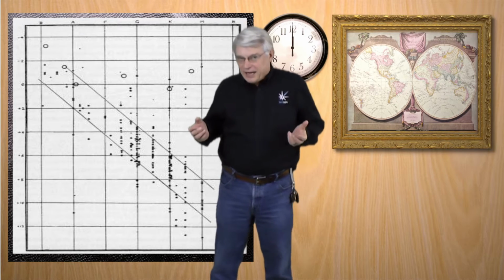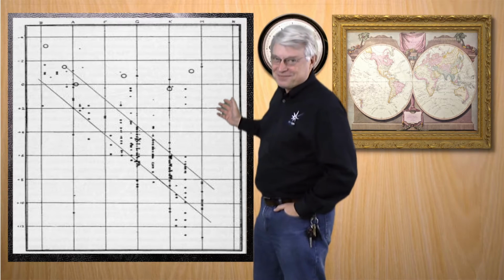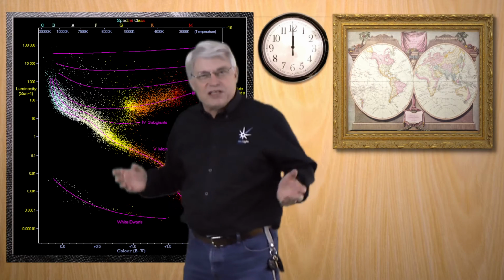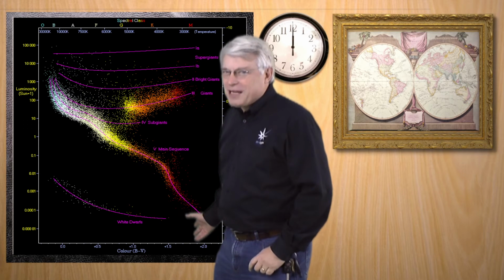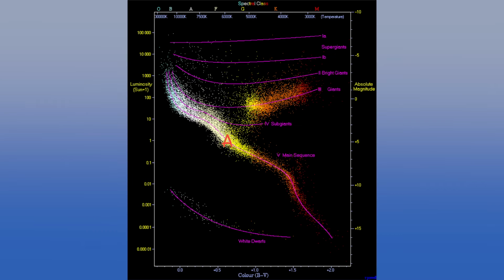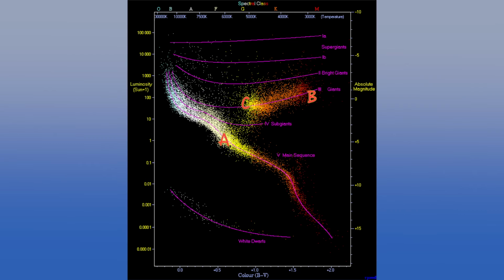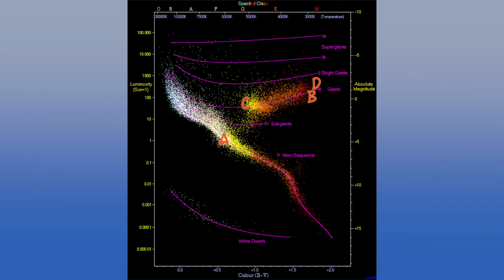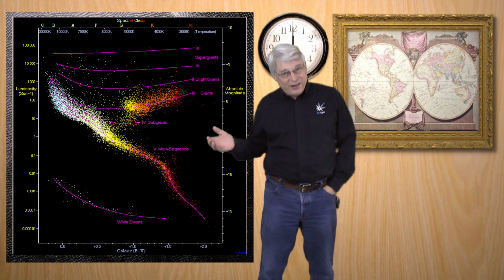Science Lessons with Uncle Bob // HR Diagrams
Science lessons with Robert 'Uncle Bob' Martin